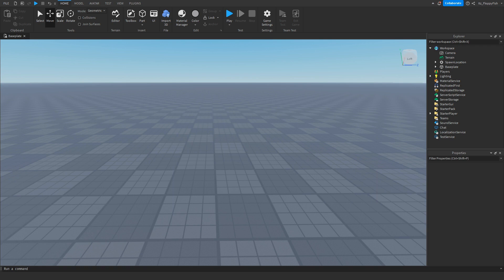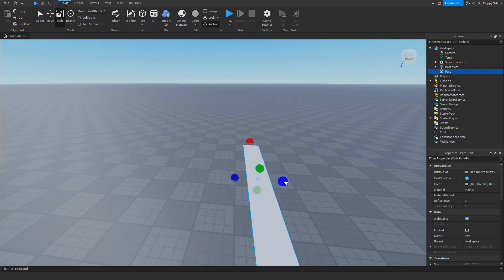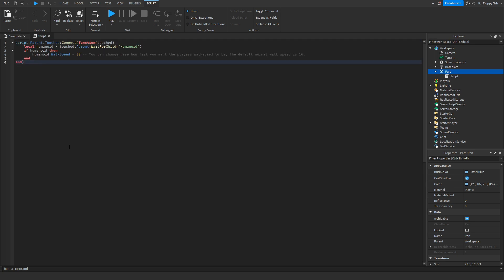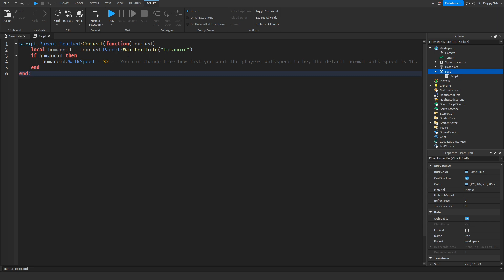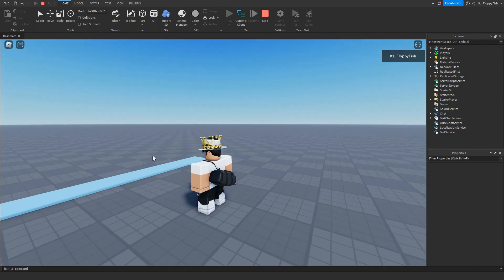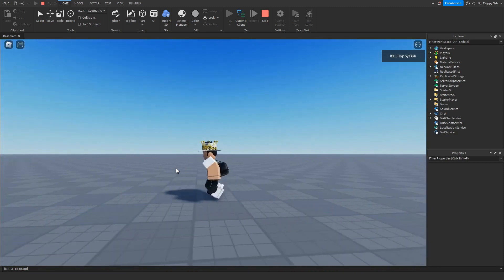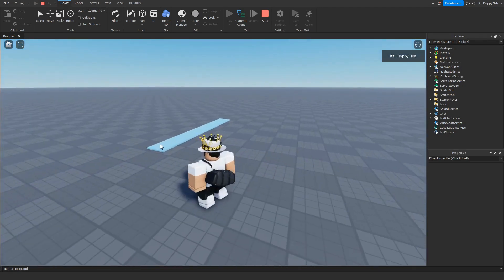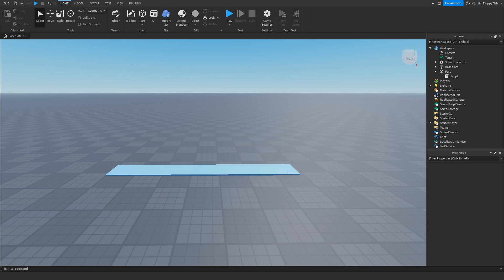HOW TO MAKE A PLAYERS SPEED INCREASE WHEN THEY TOUCH A PART 🛠️ Roblox Studio Tutorial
In todays video I show you how to make a players speed increase when they touch a part.

Script:

script.Parent.Touched:Connect(function(touched)
    local humanoid = touched.Parent:WaitForChild("Humanoid")
        humanoid.WalkSpeed = 32 -- You can change here how fast you want the players walkspeed to be, The default normal walk speed is 16.
    end
end)

Roblox Studio
Studio Tutorials